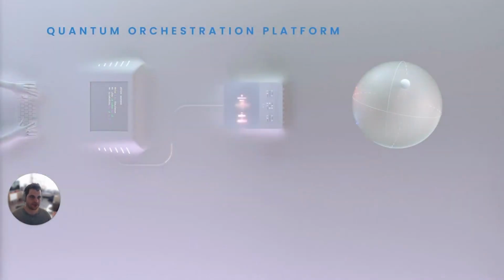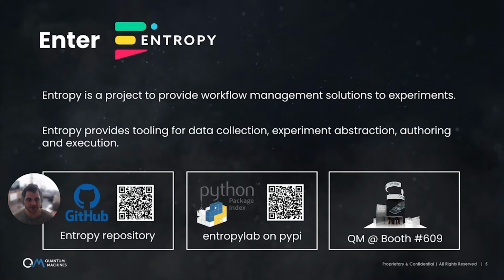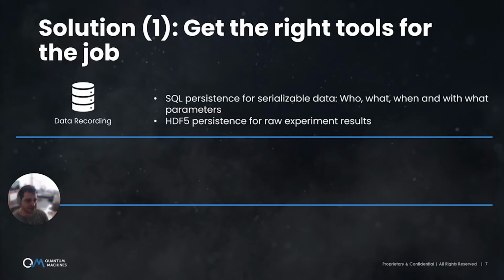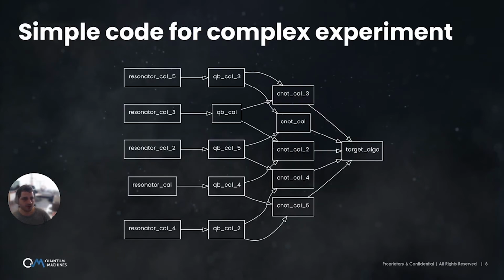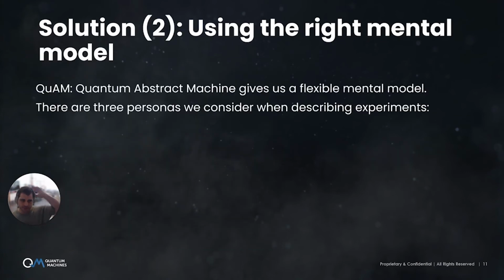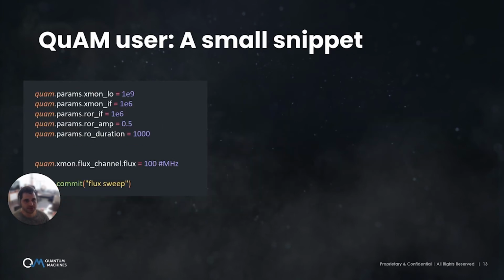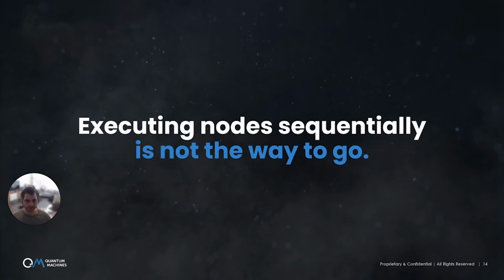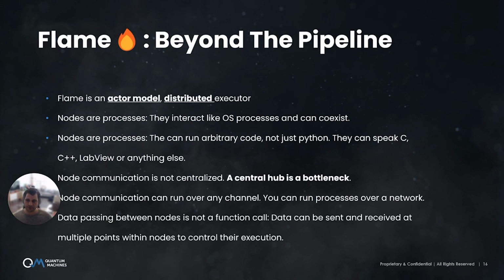Entropy:A Lab Manager Software That Lowers the Lab Entropy and Boosts Your Productivity [DAMOP 2022]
Running computations on Quantum processors requires calibration of a growing number of qubits while allowing execution of complex control sequences. This joins a host of additional challenges such as collecting, sorting, and gaining insight into the experimental data records. However, human real-time cognitive processing capacity in the lab remains limited. To scale up, we need to provide a good contextual interface between experimental protocol, results, and narrative.

We present Entropy, a software solution that manages complex experimental workflows, provides drilled-down views on the system in both real-time and off-line and ensures a consistent and future-proof record of lab operations. Entropy enables automatic calibration, easy debugging, and universally hyperlinked and searchable experiment-runs, results, and lab notebooks.

Entropy is a free and open-source solution with a modern web interface and modular architecture. It is built with the best open-source industry-standard stack, giving a performant out-of-box experience and innumerable options for customization and extensions. In this, we will show a live demonstration of how a researcher can use Entropy to improve their workflow.